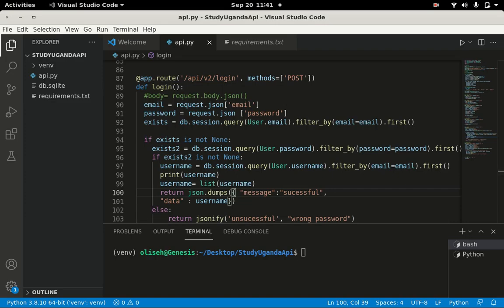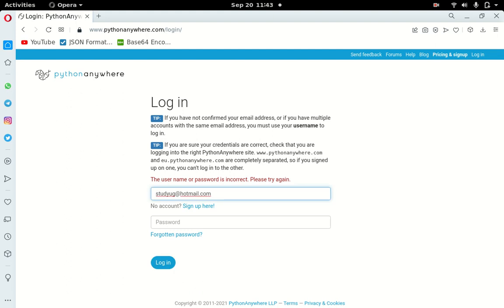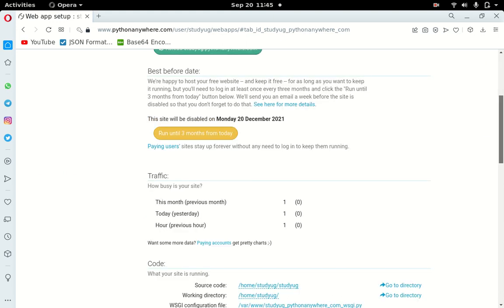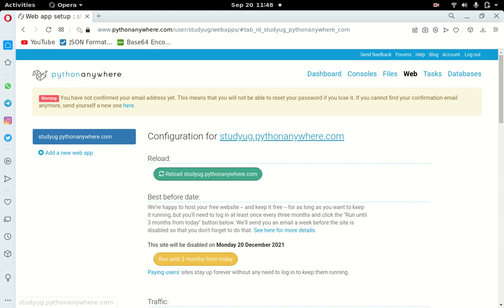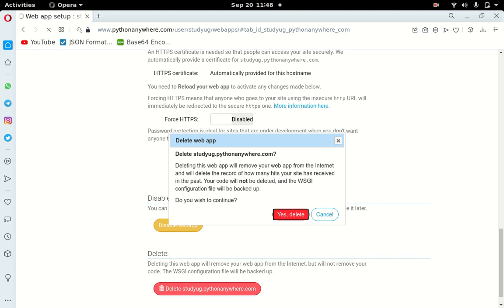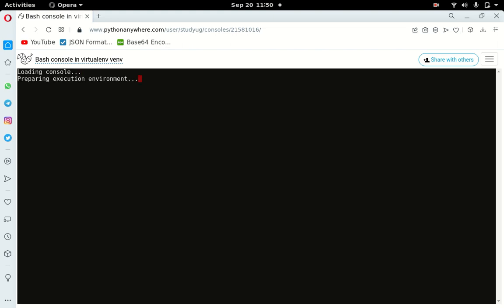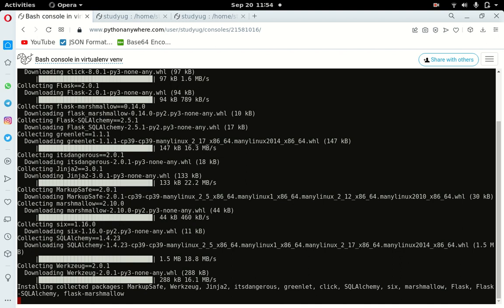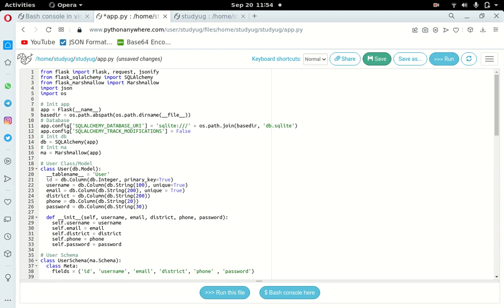Uploading Flask API to Pythonanywhere.com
part 1